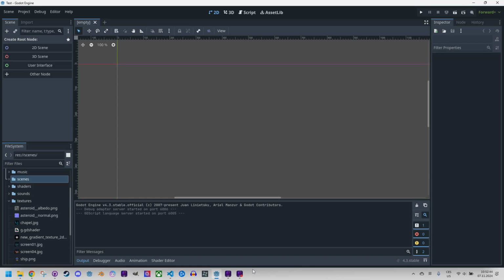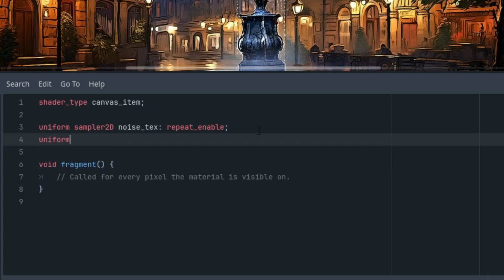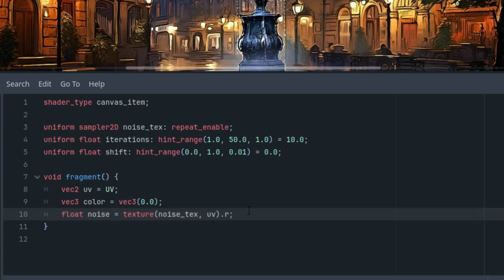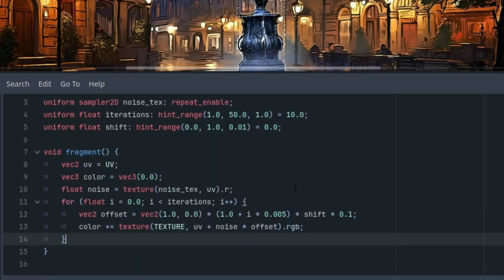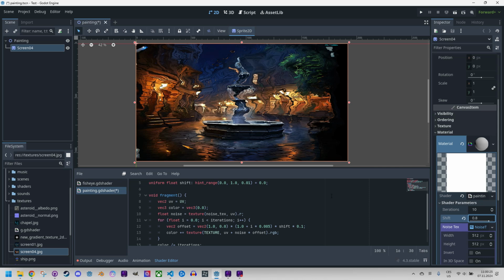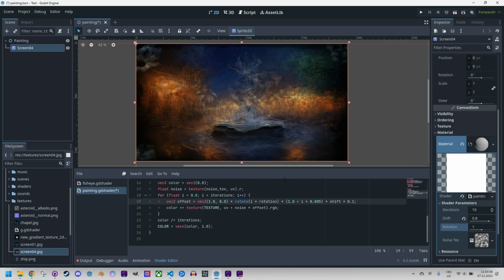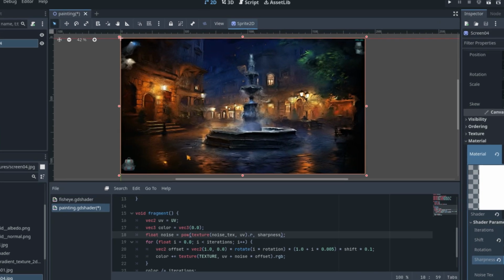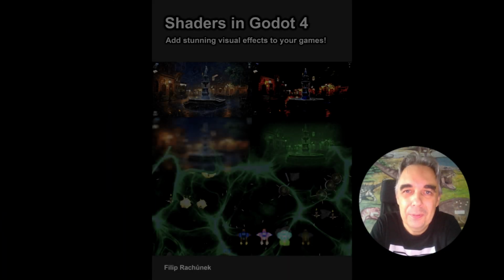Godot 4: Wet painting shader (tutorial)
Hey everyone! The end of 2024 is slowly approaching, so I thought it would be good to add at least one more post-processing effect before diving into something more complex next year. This time, it’s again about layering, with each layer shifted differently using a noise texture and rotation. With a bit of imagination, the result can resemble a painting where the colors have blurred and blended together slightly. Let’s take a look at how this algorithm works.